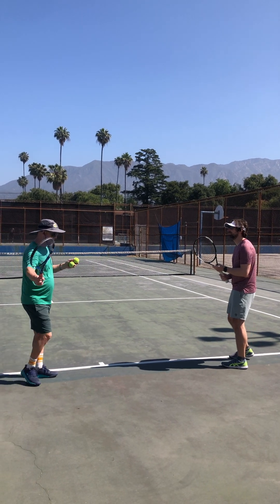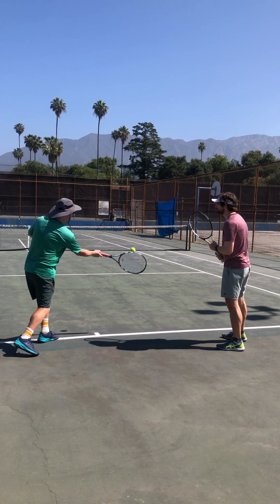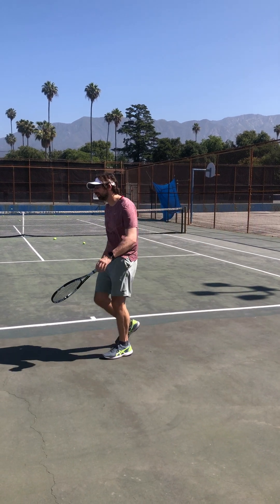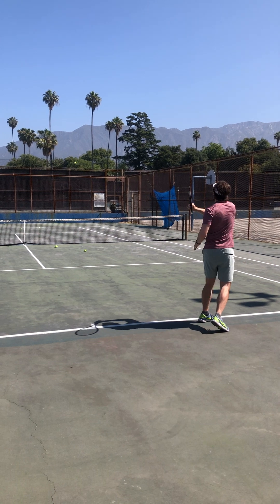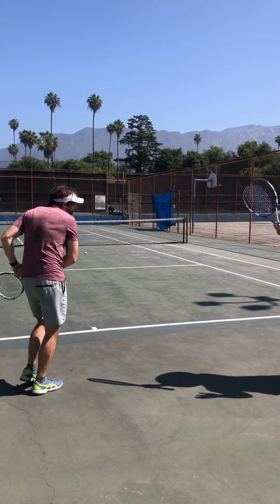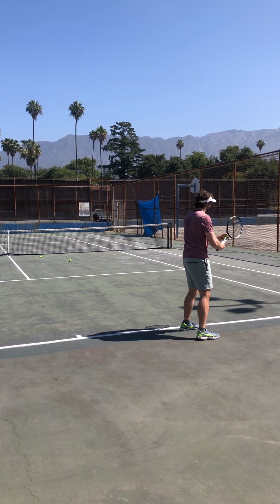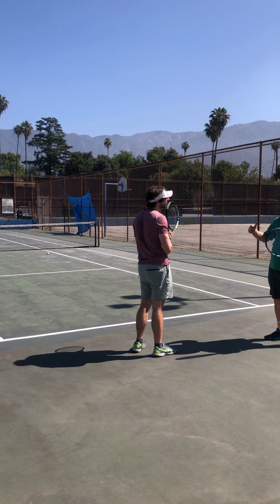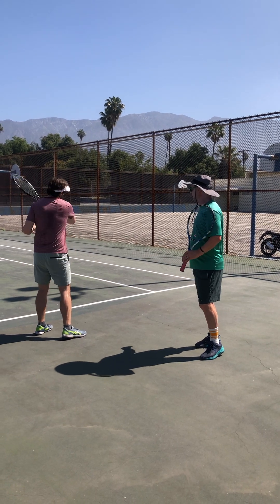PTR Tennis Drill Video